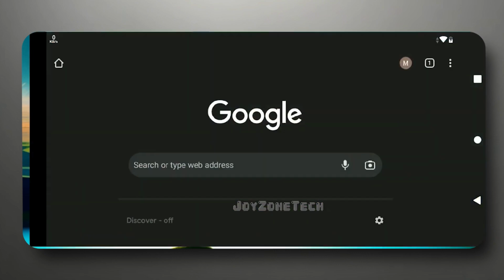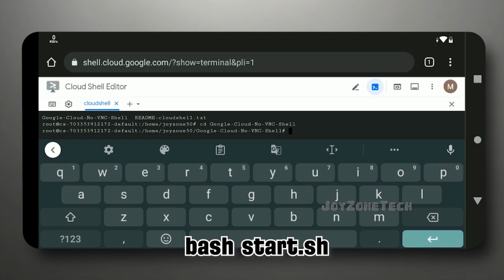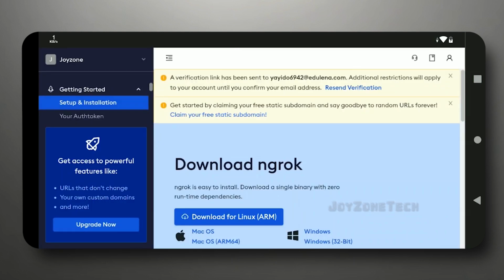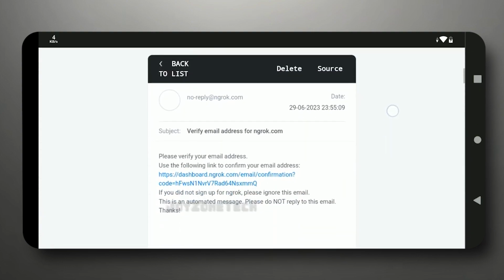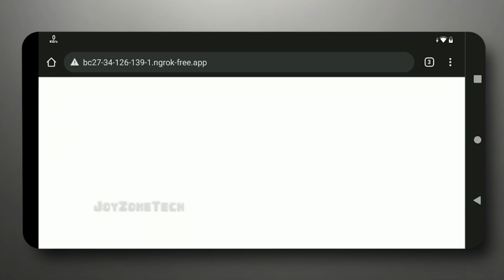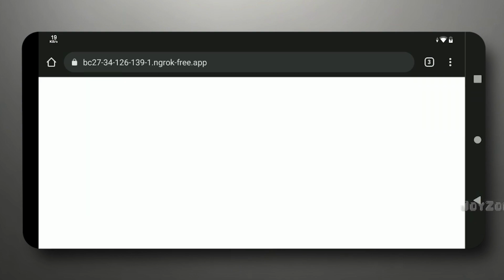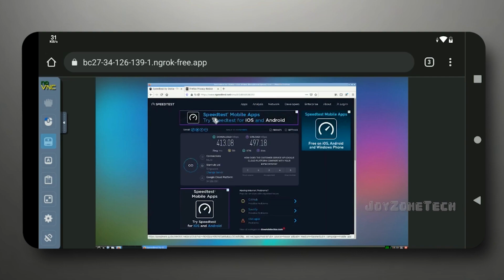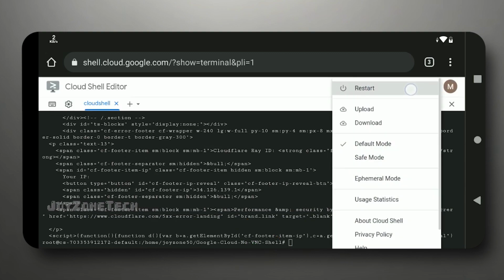How to Run Linux on Any Device! [2023]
This Tutorial will guide you to create virtual machine on android.

Checkout the website for other tutorials.